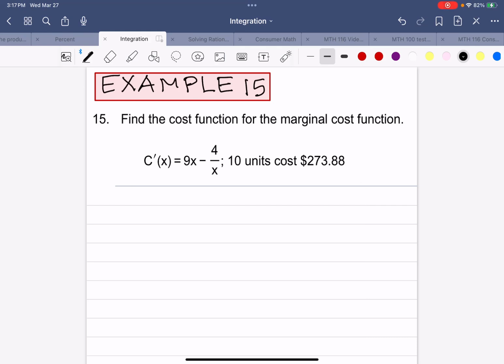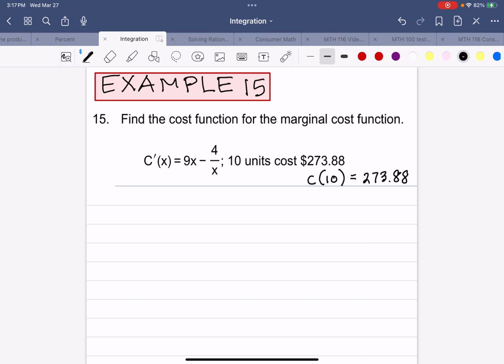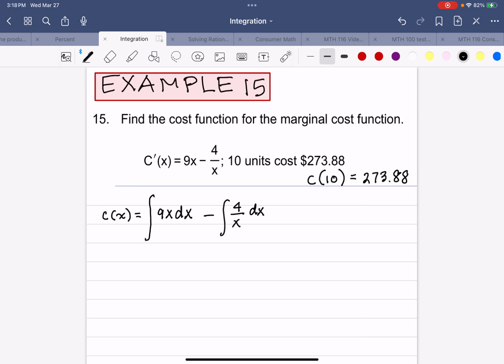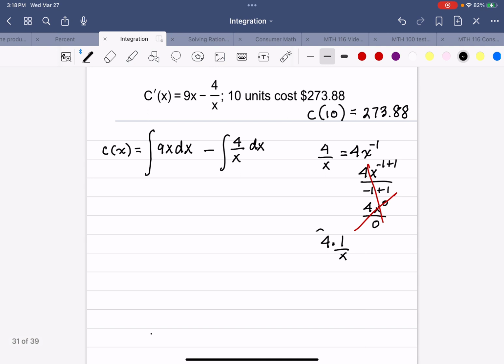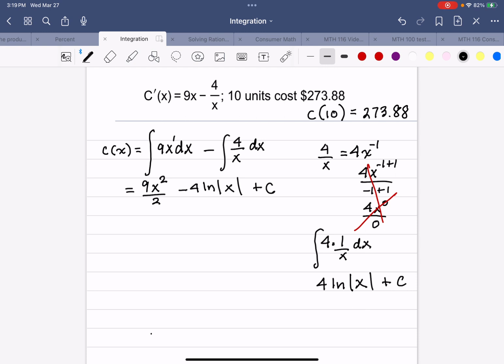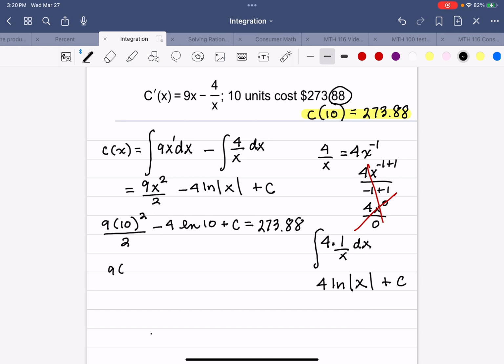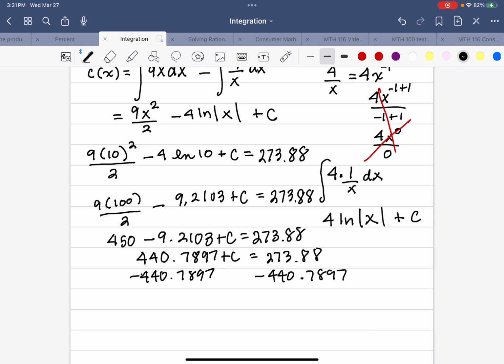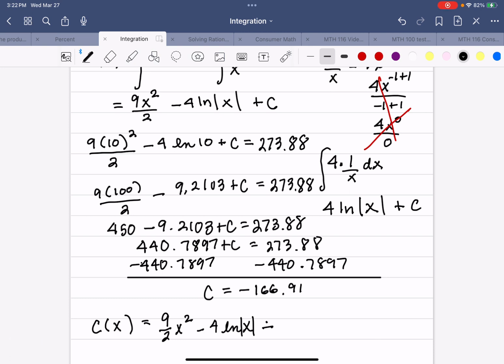MTH 120 7.1 Example 15